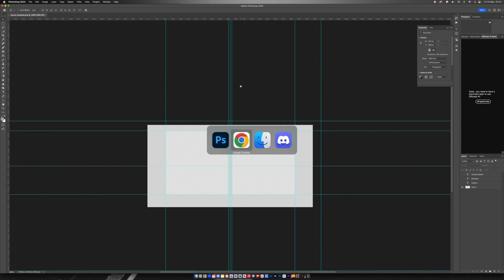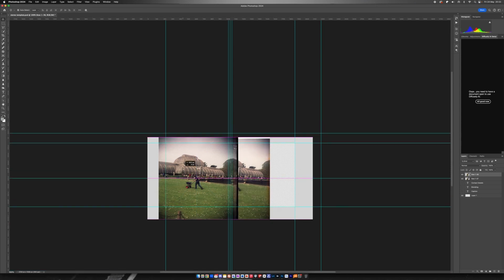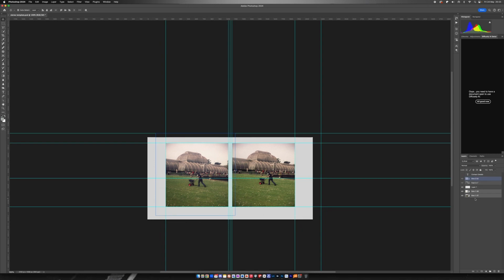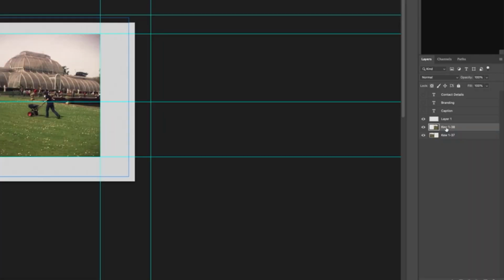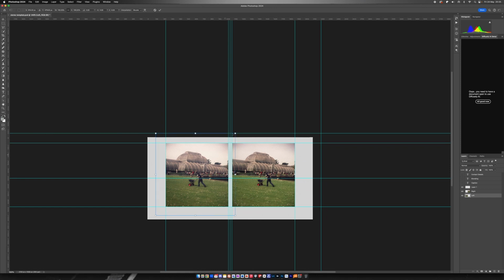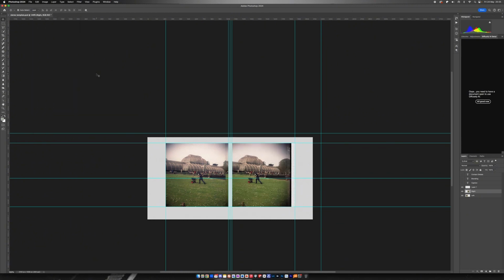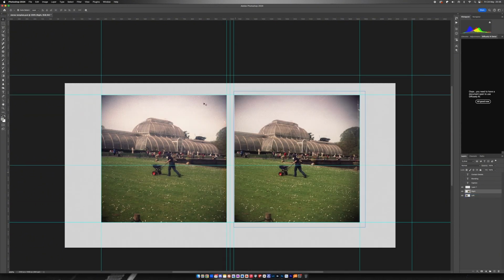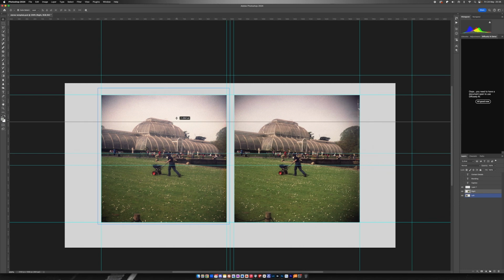Stereoscopy Part 3: Making a Stereoview (Photoshop Tutorial)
Welcome back to my series on Stereoscopic Photography. In this video I show you my way of making a stereoview using Adobe Photoshop, for your Victorian stereoscope of LSC Owl. Please see my earlier videos in this series for tips on how to create stereoscopic images.

To download my photoshop template for your own views, please go